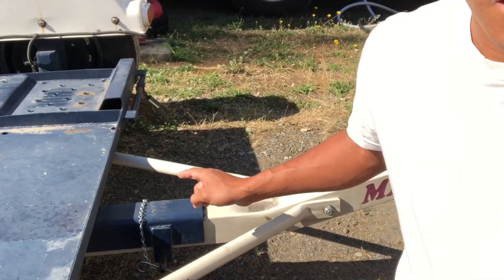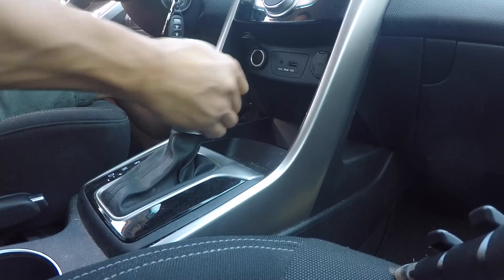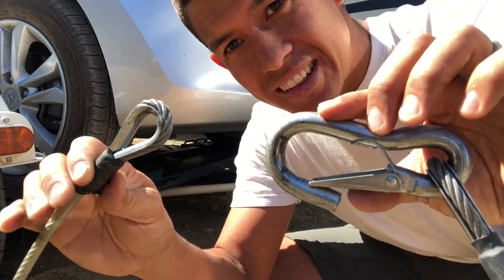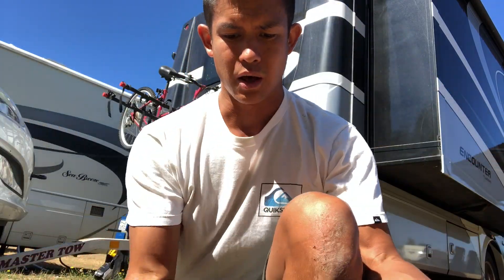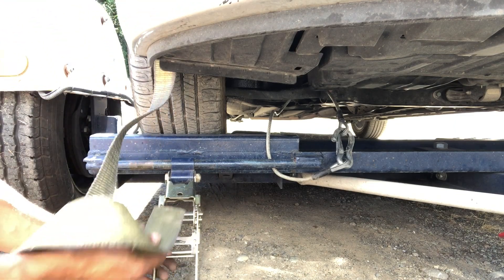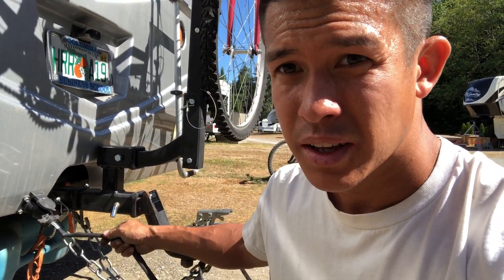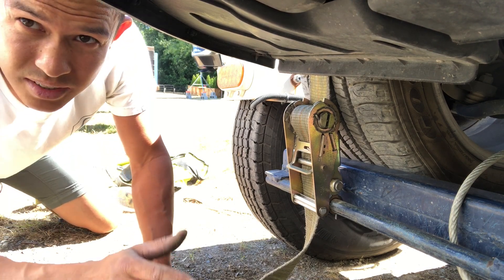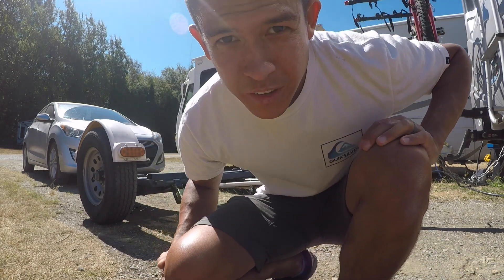How to tow a car behind an RV - Car Dolly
Watch this video to learn how to properly load and tow a car front wheels up on a car dolly.